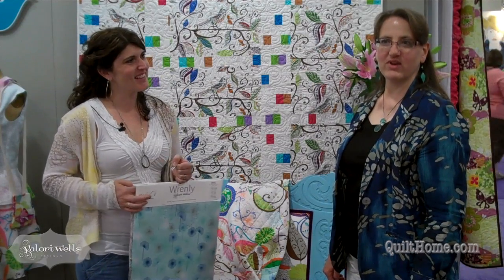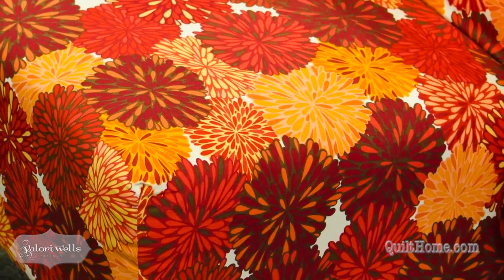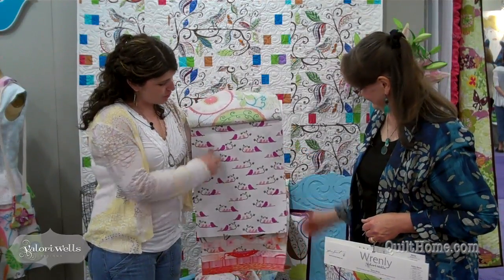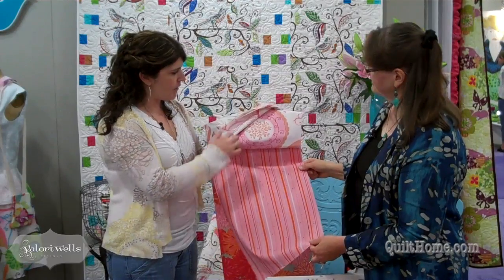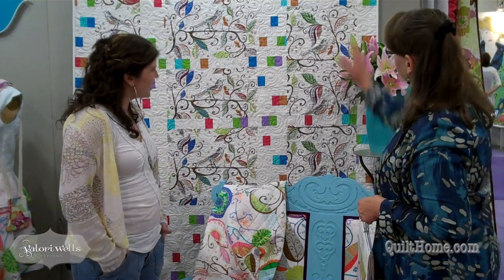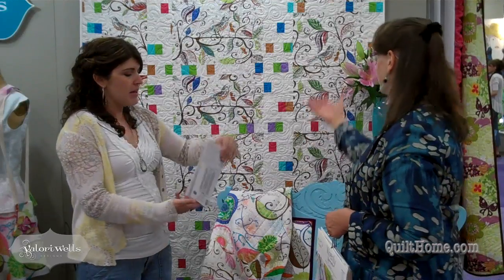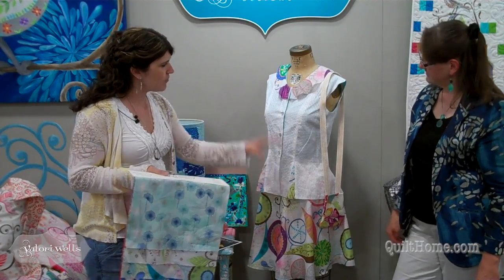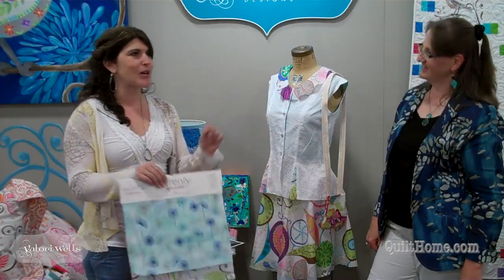Wrenly by Valori Wells - Spring Quilt Market 2011 - QuiltHome.com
Valori Wells shares her latest collection, Wrenly, with Head Angel Heidi. Wrenly features Valori's signature style in quilting weight cotton, Home Dec weight cotton sateen, and cotton voile.